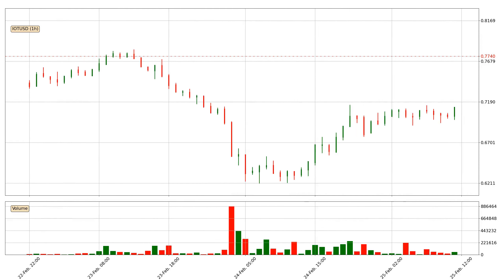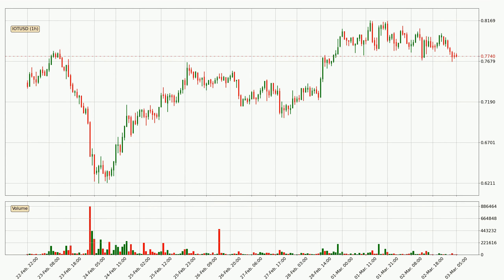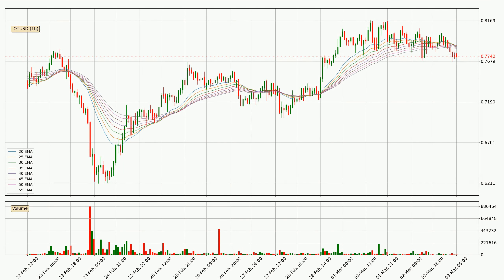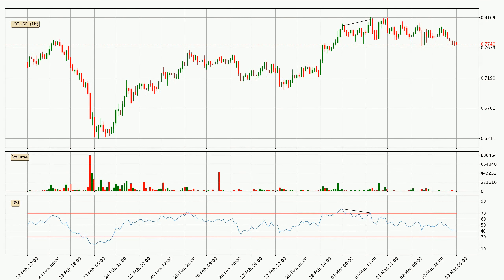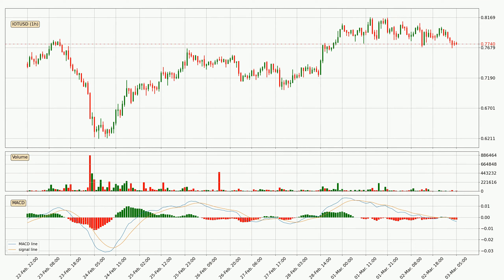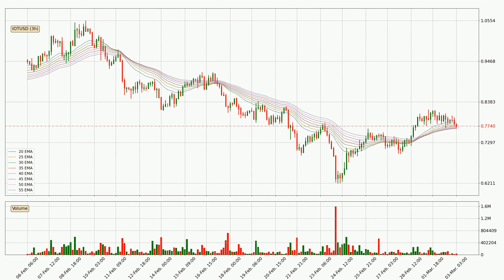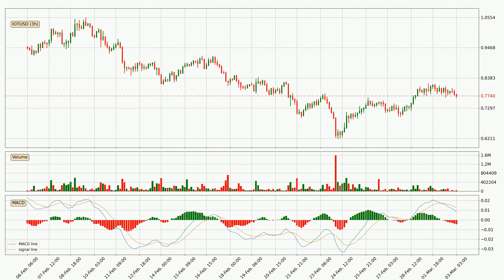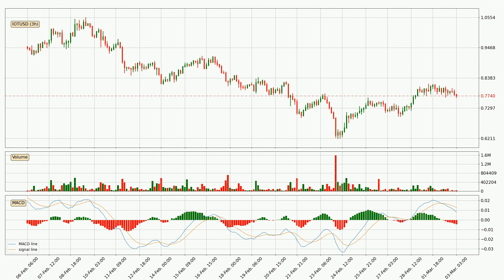Daily Update IOTA | Technical Analysis | FAST&CLEAR | 03.Mar.2022